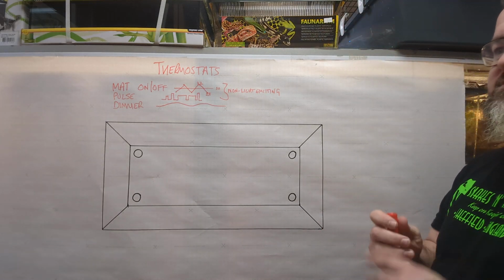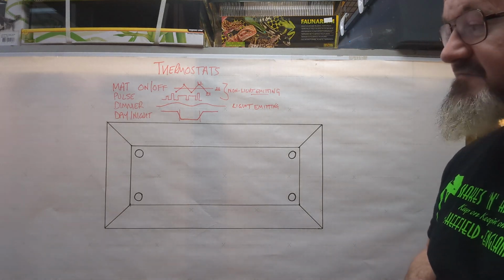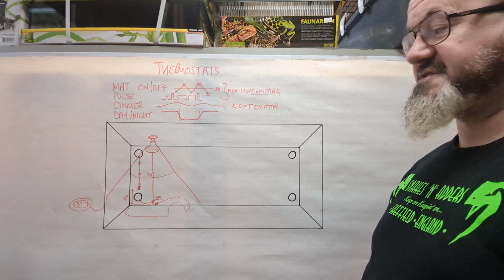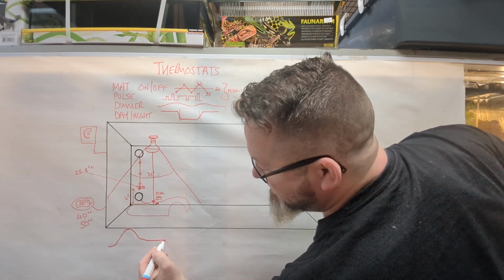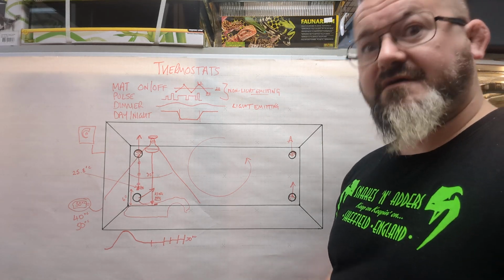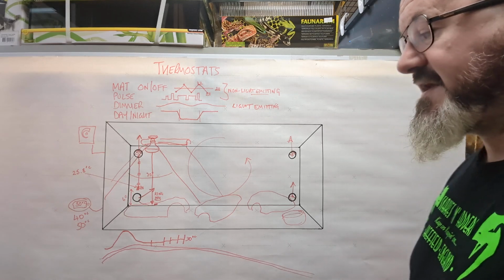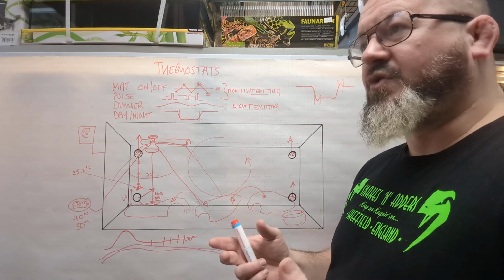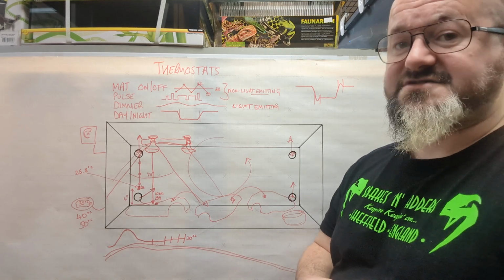Snakes N Adders Reptile Advice: A brief introduction to thermostats, setting up and viv placement